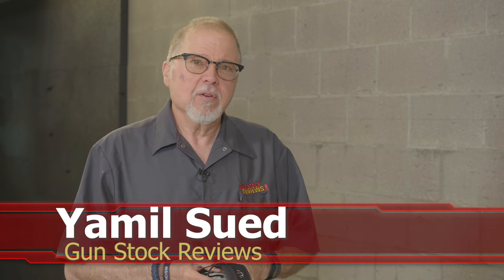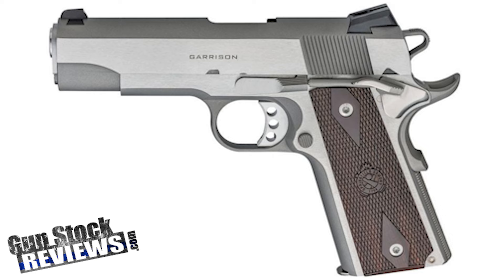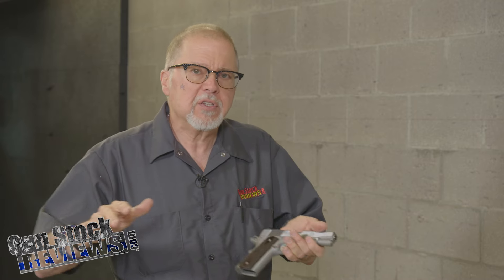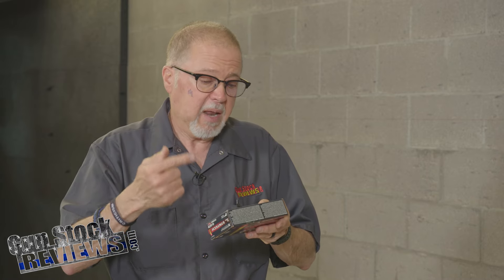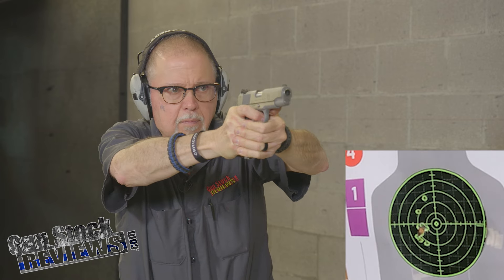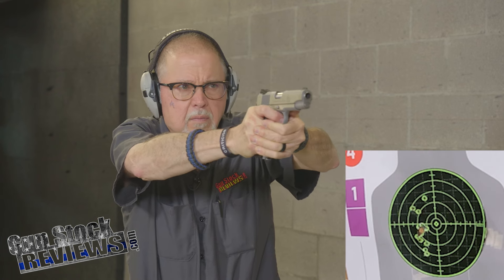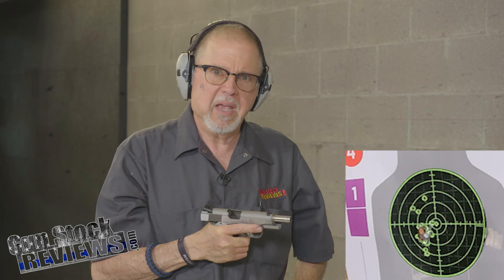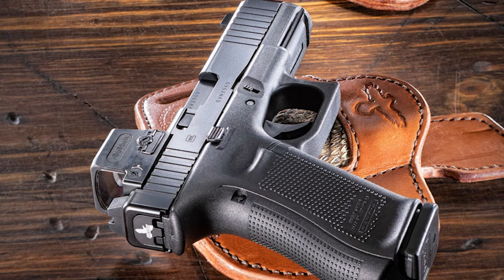First Range Time with the New Springfield Armory Garrison 4.25" 1911 #1522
Get ready for an exciting episode of Gun Stock Reviews as we take an in-depth look at the Springfield Garrison! This episode covers everything you need to know about one of the hottest firearms on the market right now. From detailed features to real-world performance insights, we leave no stone unturned.

10 percent off with code GSR10 and Free standard shipping at Apex Tactical. apextactical.com

1. Adobe Premier Editing Software
2. Adobe After Effects
3. Abobe Photoshop
4. Westcott Flex Daylight Set
5. Sanken COS-11D Lavalier Mic
6.  DJI Mavic 3 Drone
7. Epic GoPro / Action Camera Mount for your Boat
8. Dracast Pro On-Camera Light
9. Dracast Halo Ring Led Light
10.  Nikon Z9 Mirrorless Digital Camera
11. Sony PXW-FX9 XDCAM 6K Camera System
12. Quick Release Shoulder Plate
13. The New Pelican Air Travel Cases!
14. Westcott Scrim Jim
15. Sony A7 4k Video and Still Second Camera
16. Go Pro 10